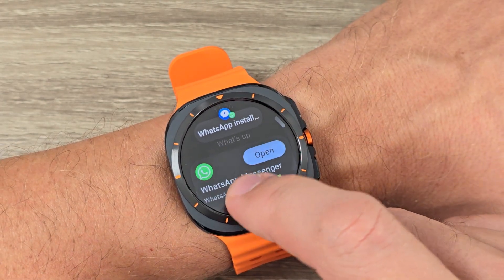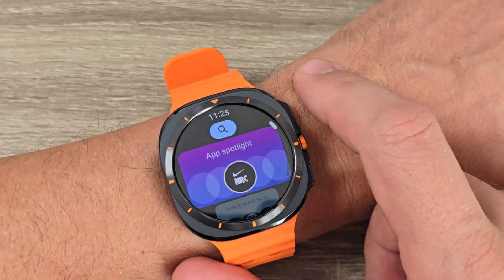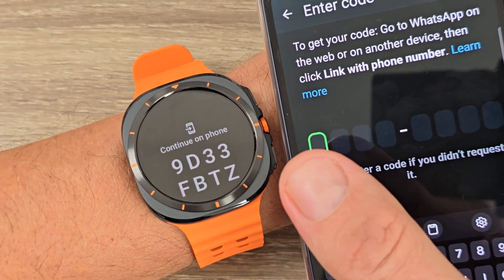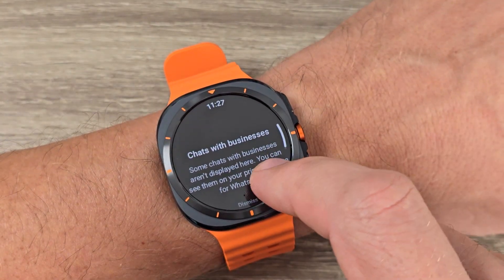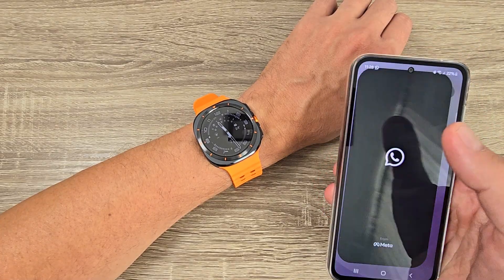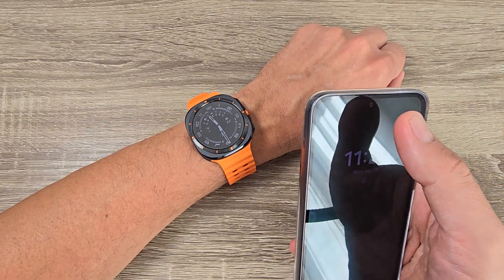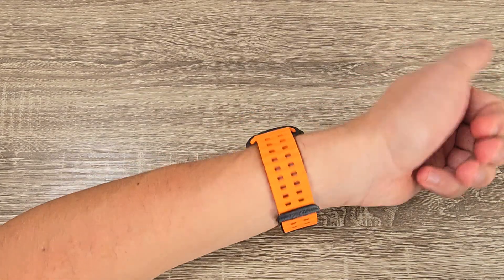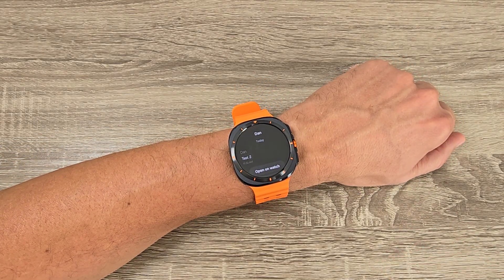Installing & Testing WhatsApp on Samsung Galaxy Watch 7 Ultra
In this video I'll show you how to install and also I will test WhatsApp on Samsung Galaxy Watch 7 Ultra (2024).